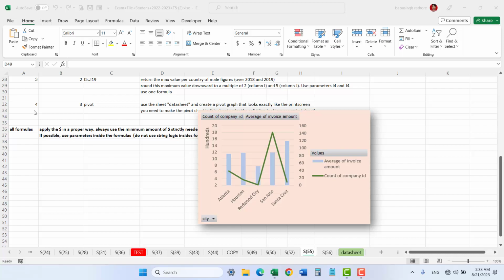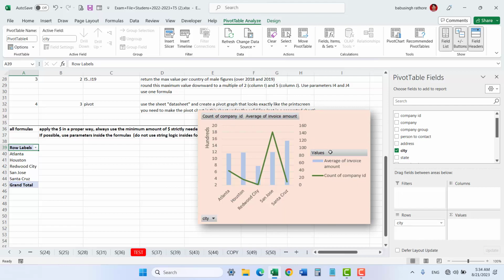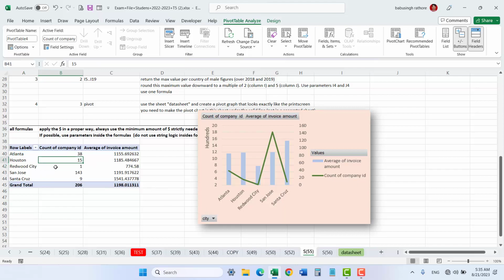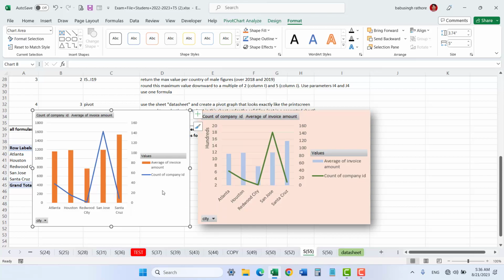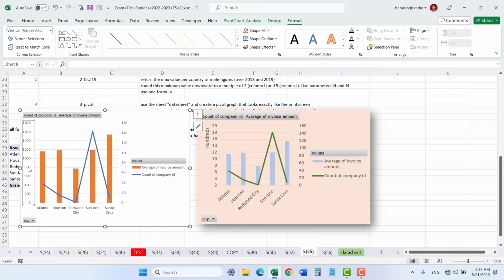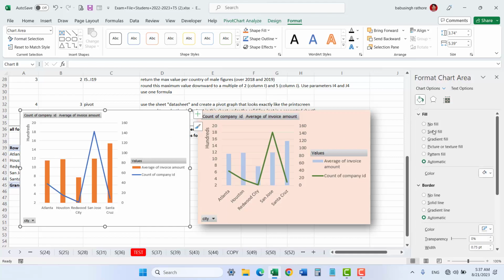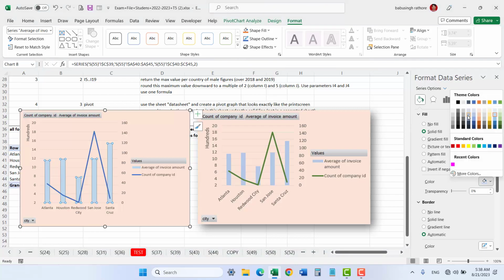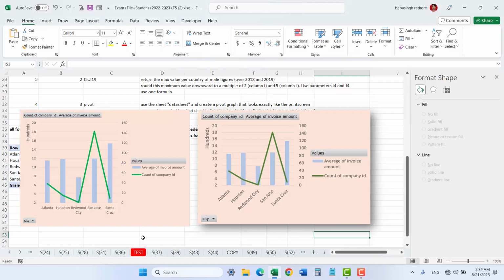pivot chart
How to make  a pivot chart